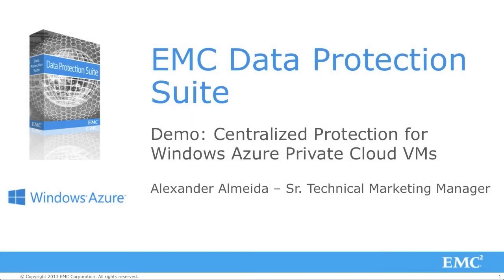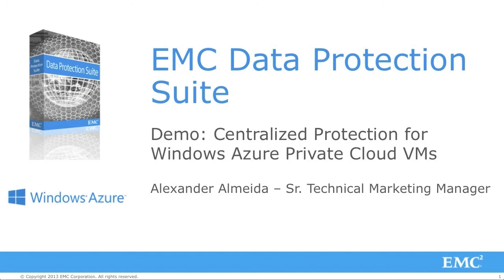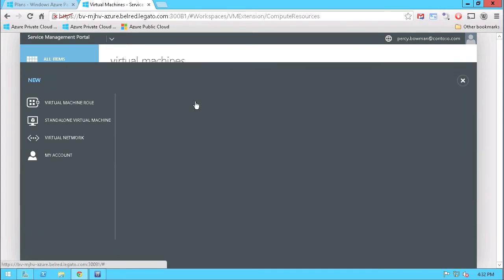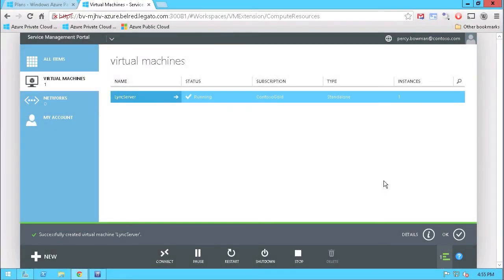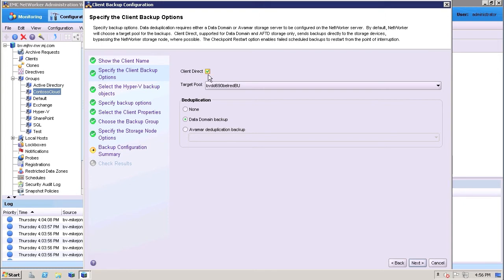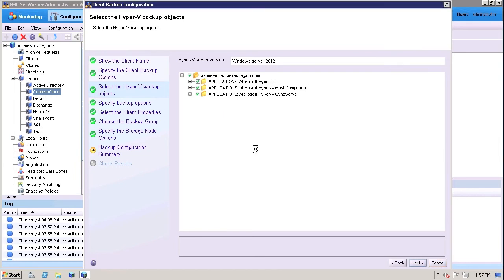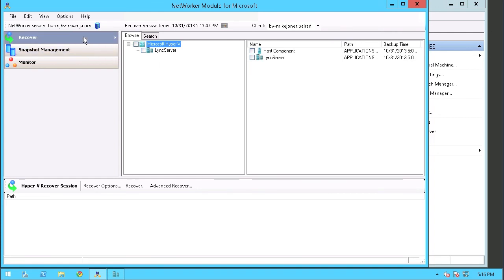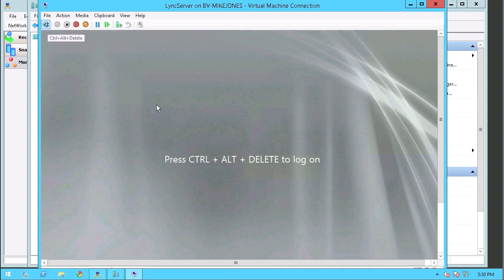Centralized Protection for Windows Azure Private Cloud VMs - EMC NetWorker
In this demo Alex Almeida, Sr. Technical Marketing Manager for EMC's Backup and Recovery Systems demonstrates how the EMC Data Protection Suite leveraging EMC NetWorker provides full support for Windows Azure Private Cloud Backup and Recovery.